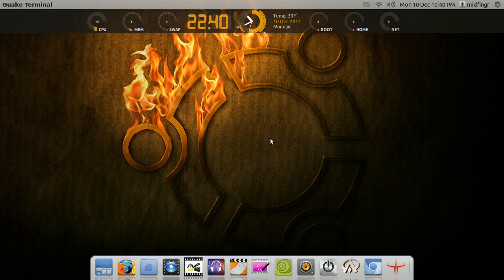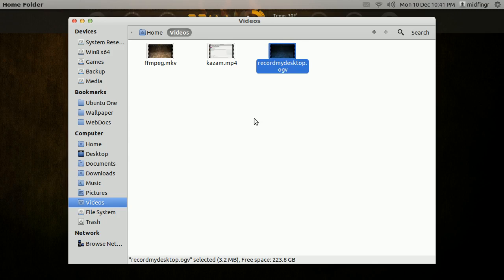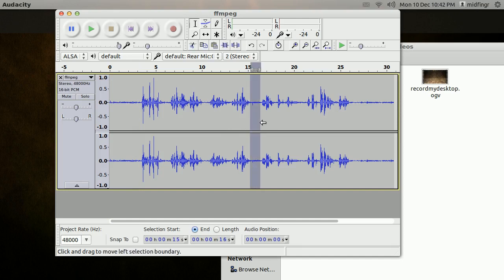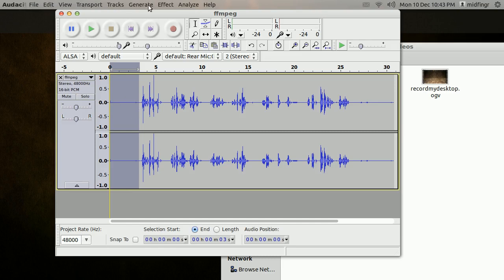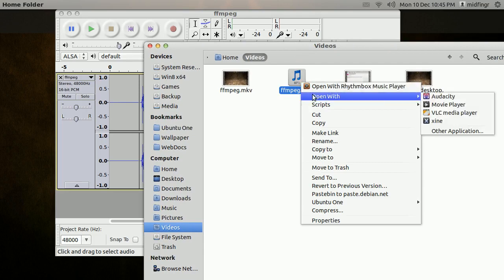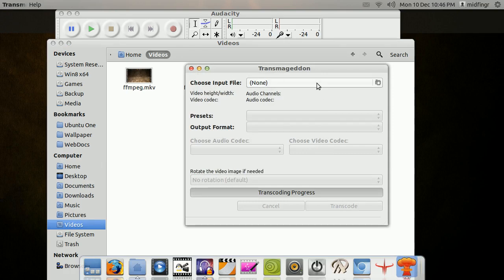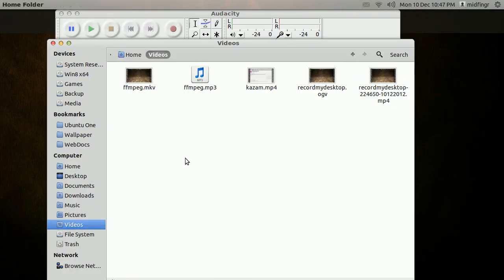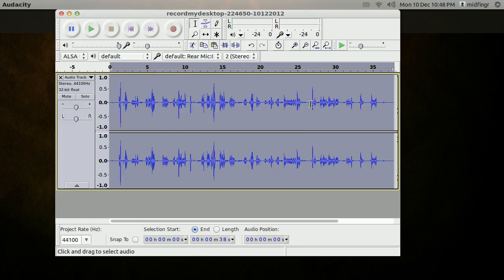Audacity Audio Editor: Noise Removal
This video demonstrates the various ways one could remove background noise using the audio editor, Audacity in Ubuntu 12.04 x64.

Transmageddon Video Converter or download via Software Center.